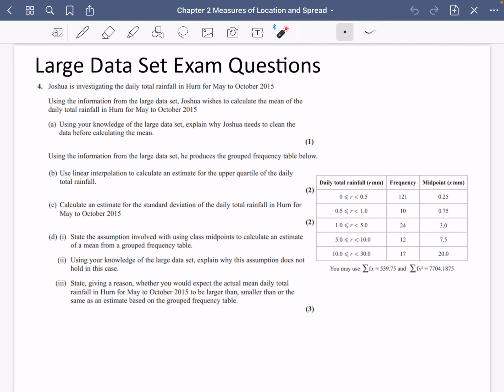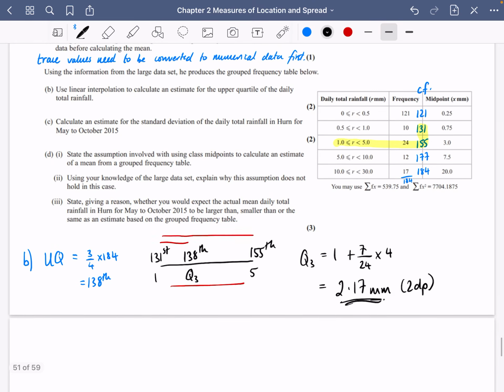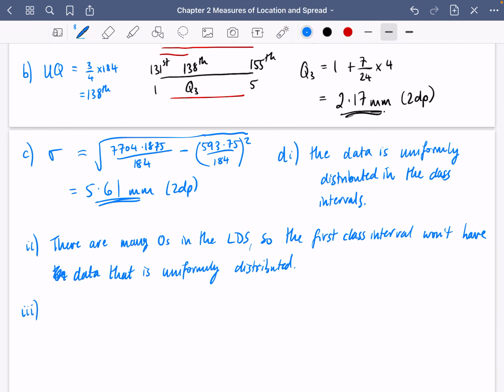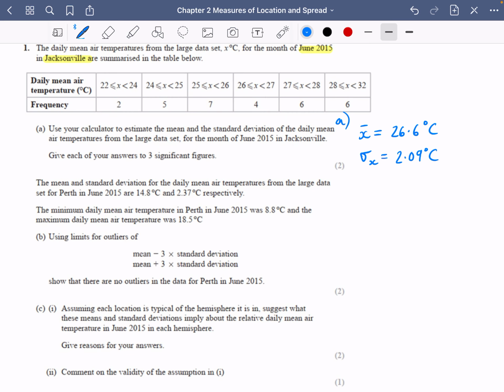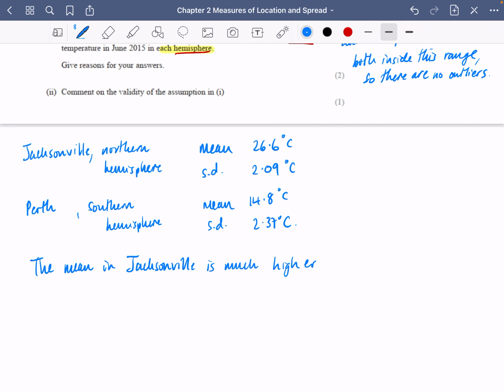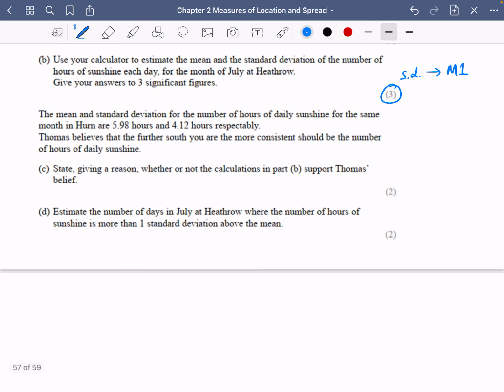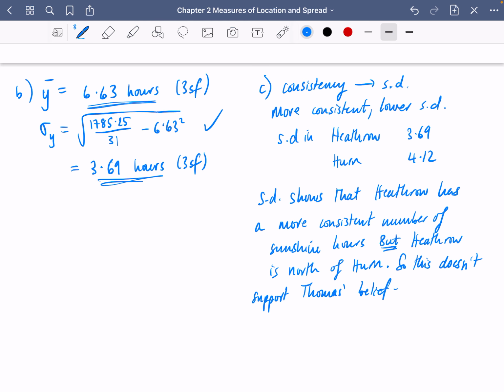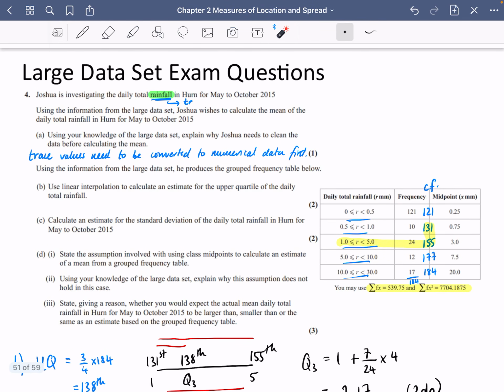Measures of Location & Spread 14 • Large Data Set Exam Questions • Stats1 Ex2 ExamQs • 🤖